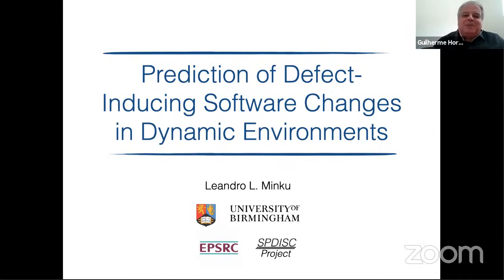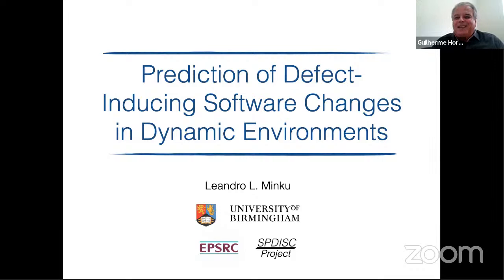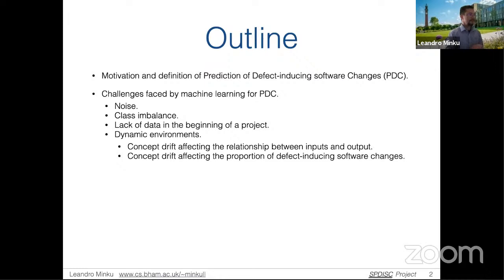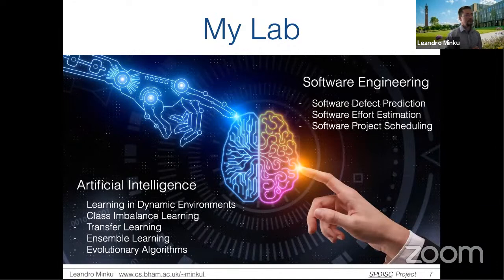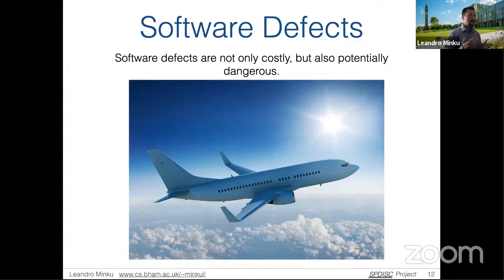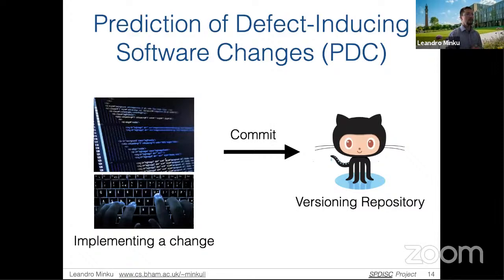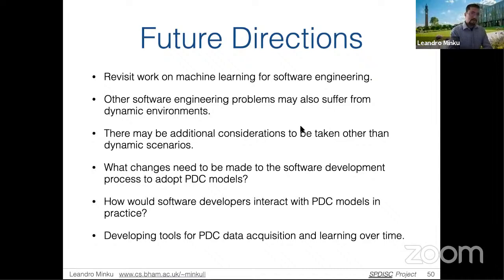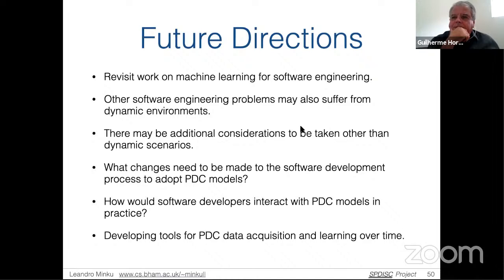Keynote 2: Leandro L. Minku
Leandro L. Minku
Universidad de Birmingham, Reino Unido.
Title: “Prediction of Defect-Inducing Software Changes in Dynamic Environments”